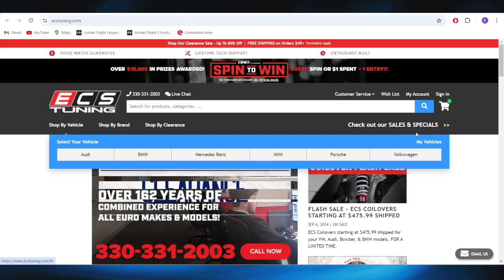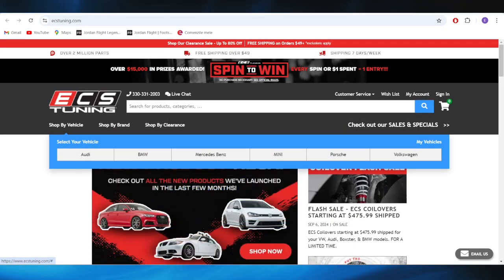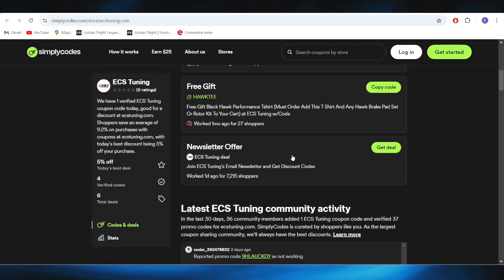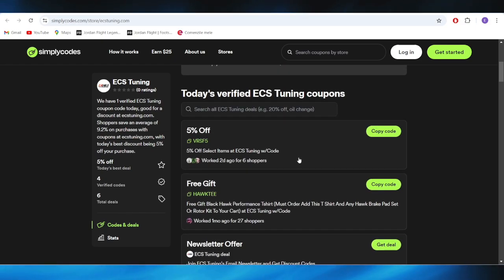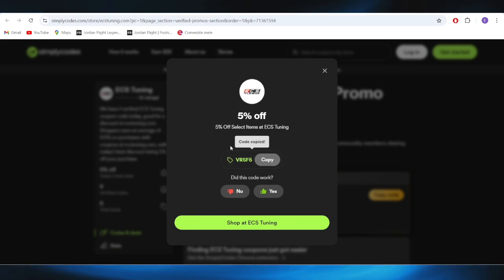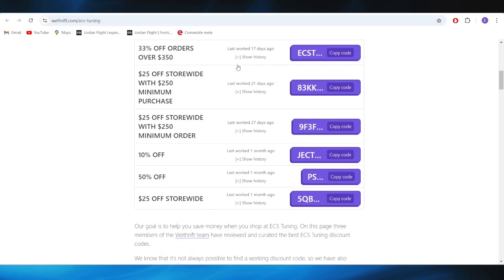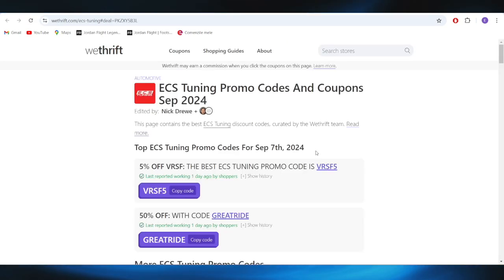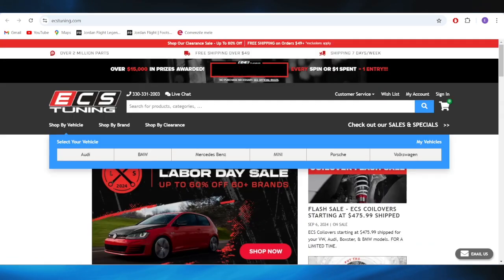HOW TO GET BEST ECS TUNING COUPON PROMO CODES IN 2025 (FULL GUIDE)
In this video, I am going to show you how to get the best ECS Tuning coupon promo codes in 2025. Discover how to save on car parts and accessories with this complete guide to ECS Tuning discounts.

0:00 INTRO
0:05 TUTORIAL